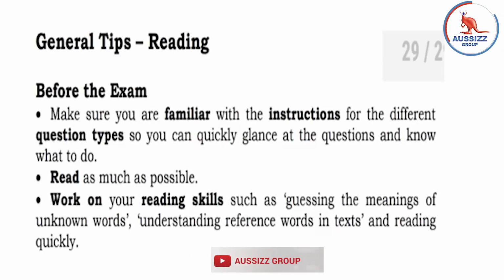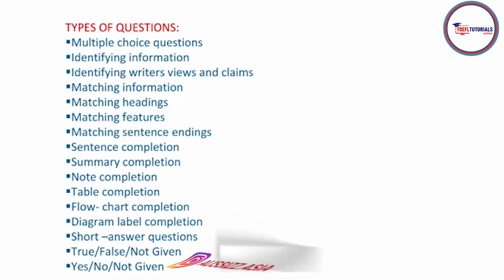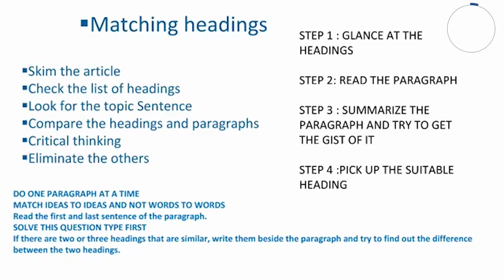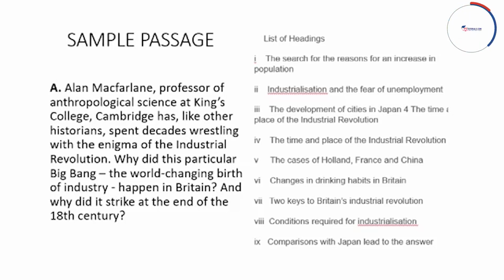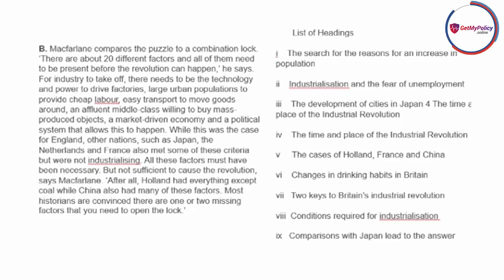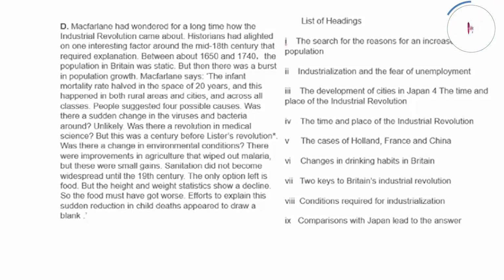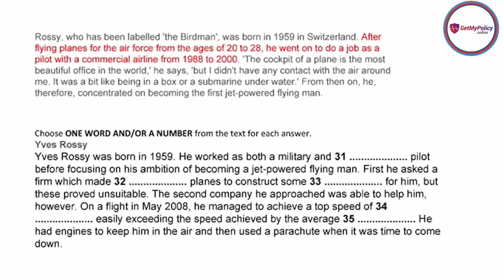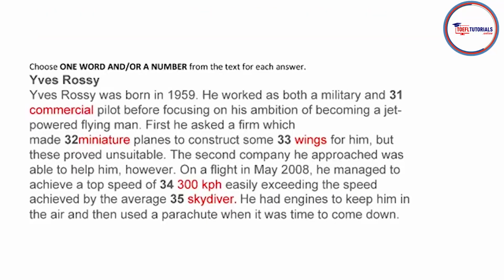IELTS Reading: Crack General Training Passages with High Band Score!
Participate in this webinar and learn to solve all different types of questions you may encounter in the General Training Exam. Benefit from practical tips and tricks to answer multiple-choice questions, True/False, Not given and other question types.